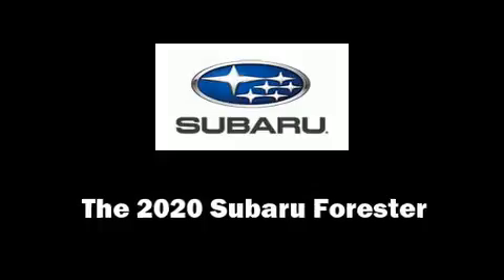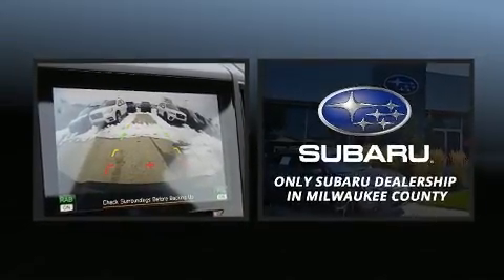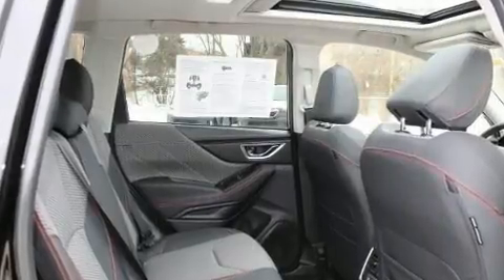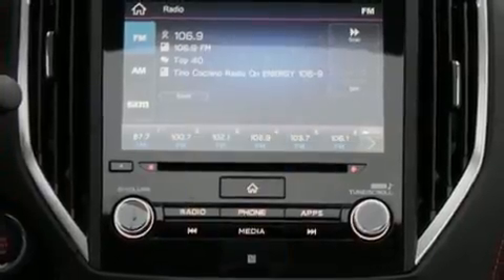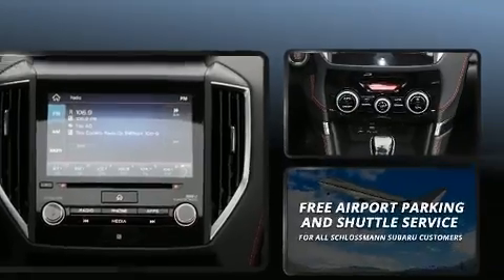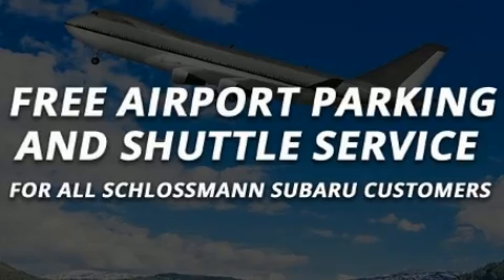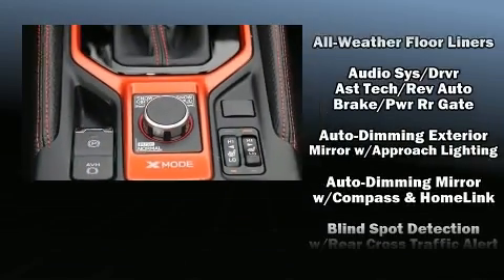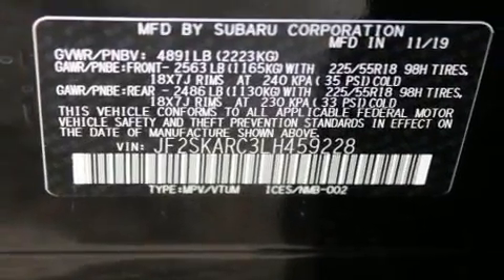2020 Subaru Forester Sport in Milwaukee, WI 53221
Load your family into the 2020 Subaru Forester. Under the hood you'll find a 4 cylinder engine with more than 170 horsepower, and for added security, dynamic Stability Control supplements the drivetrain. Subaru prioritized fit and finish as evidenced by: heated seats, power moon roof, heated door mirrors, a power rear cargo door, remote keyless entry, rear wipers, and a split folding rear seat. Subaru ensures the safety and security of its passengers with equipment such as: dual front impact airbags, front side impact airbags, traction control, brake assist, ignition disabling, an emergency communication system, and 4 wheel disc brakes with ABS. When road conditions become unpredictable, rely on all wheel drive to maintain outstanding control. Our aim is to provide our customers with the best prices and service at all times. Please don't hesitate to give us a call.